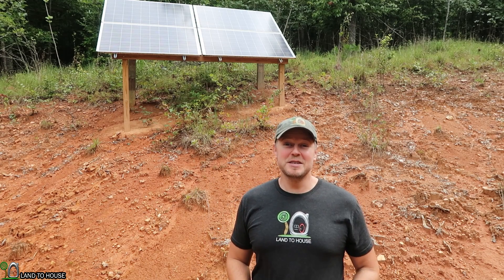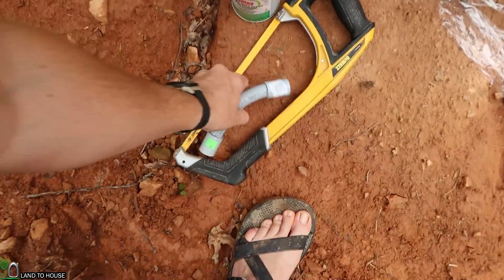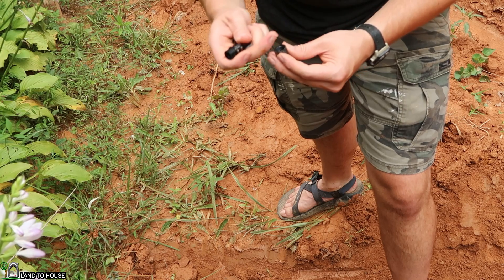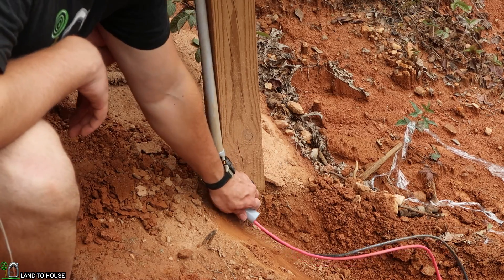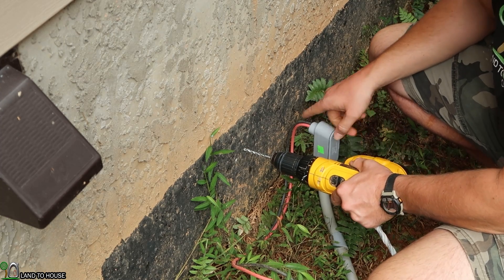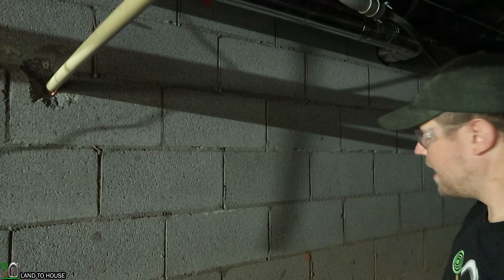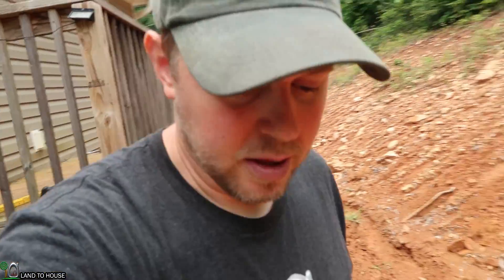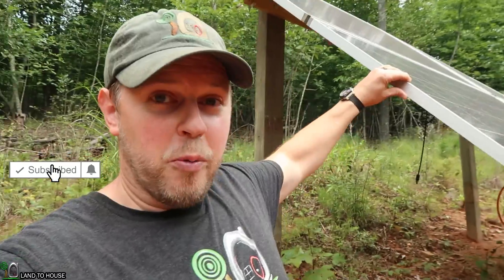Running Solar Wire into the House! Solar Power Part 2/3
Now that the panels are installed its time to get the wire to the house. I purchased 50 feet of wire on Ebay in a set of black and red. This wire is woven wire designed for solar. To get the wire from the panels to the house I dig a shallow trench and place both black and red wire into 1/2" conduit. Then I drill holes in the concrete foundation of the house. Lastly I put some caulking over the end of the conduit to keep rain and bugs out of the pipe.

My main camera: